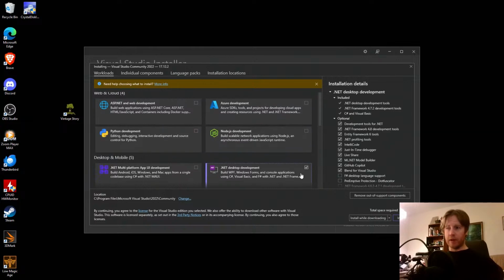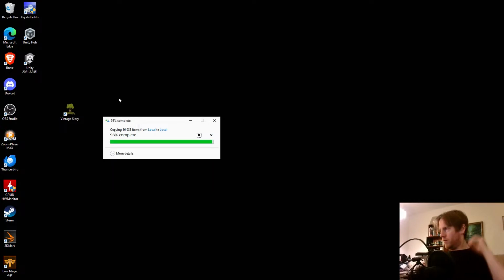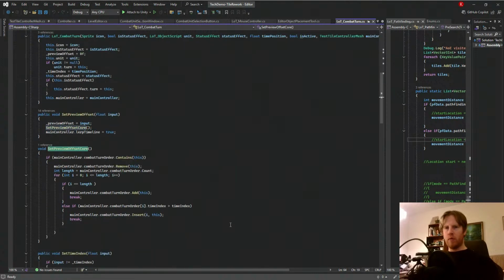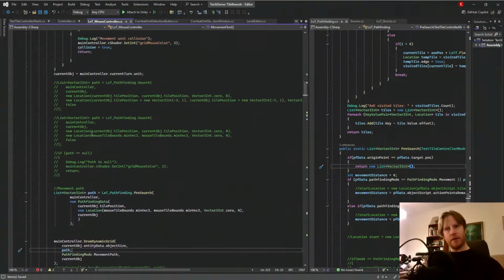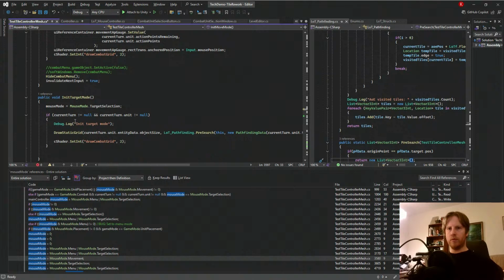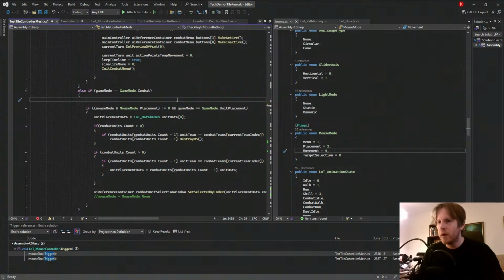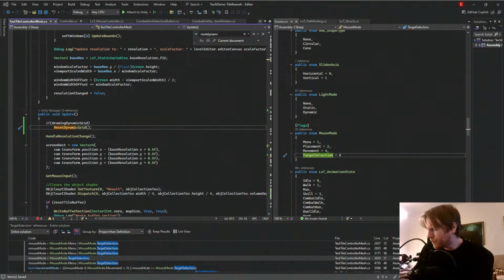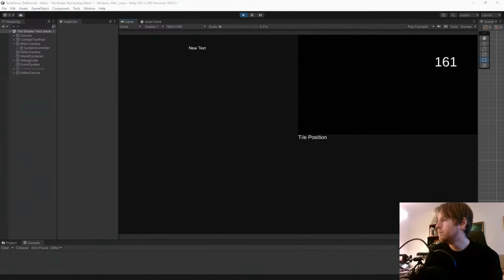Legends of Terrestria - Programming